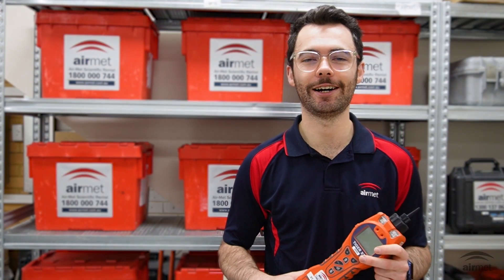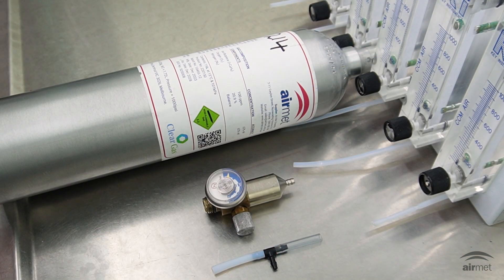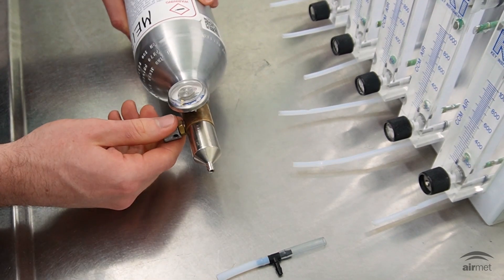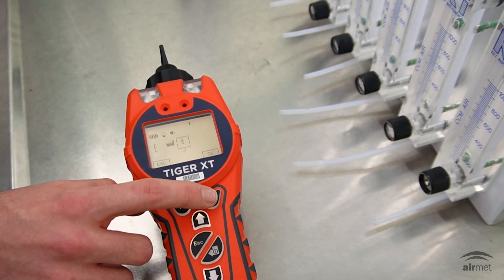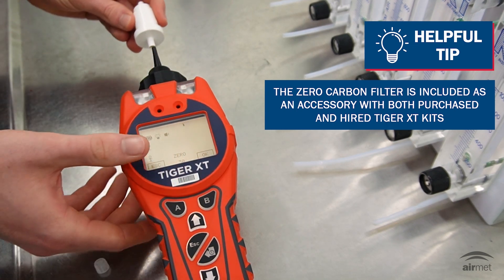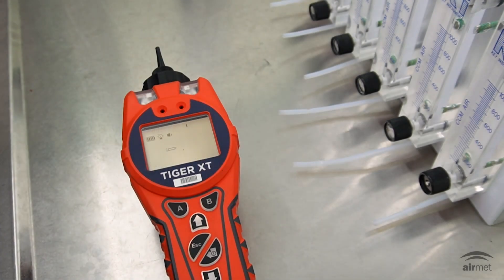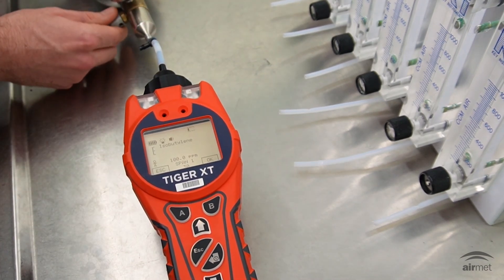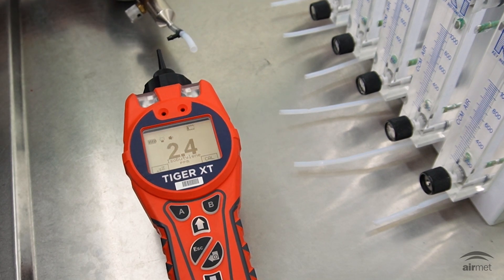How to Perform a Field Calibration on the ION Science Tiger XT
Field calibrations of the ION Science Tiger XT may be necessary due to changes in environmental conditions such as temperature, humidity and atmospheric pressure, sensor drift, or for regulatory compliance. Learn how you can perform a field calibration on the Tiger XT in this step-by-step guide.

The ION Science Tiger XT is a handheld PID independently verified for speed, accuracy, and resistance to humidity and contamination through its patented Fence Electrode Technology. With a wide measurement range from 1 ppb to 20,000 ppm, the Tiger XT VOC gas detector is an incredibly versatile instrument that detects over 750 VOCs and toxic compounds.

The Tiger XT PID is ideal for detecting VOCs in a range of applications including:
* Medical gases in hospitals
* Formaldehyde
* Emergency response
* Fuel vapour monitoring
* Pharmaceutical manufacturing

About Air-Met Scientific
Air-Met Scientific is a market leader in the supply, rental, service and engineering of industrial safety equipment and environmental monitoring solutions. With six office locations across Australia, Air-Met Scientific is equipped to provide you with the most effective monitoring equipment tailored to your specific needs. We back these solutions with an exemplary level of customer support through the provision of technical support and a commitment to providing customers with the most innovative and effective solutions on the market.

The ION Science Tiger XT VOC Gas Detector is available from Air-Met Scientific for sale and rental. Air-Met Scientific is also an authorised service centre for the ION Science range of gas detection equipment.